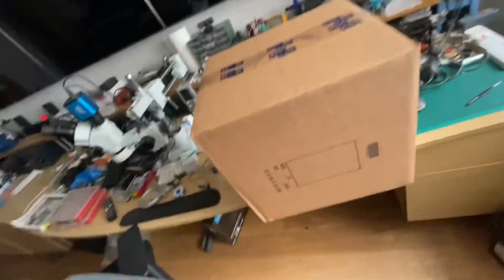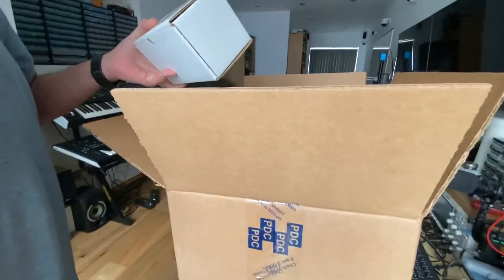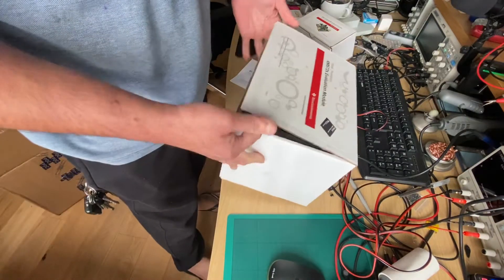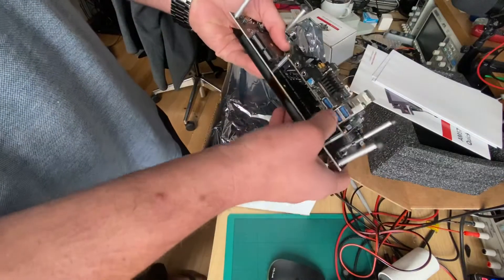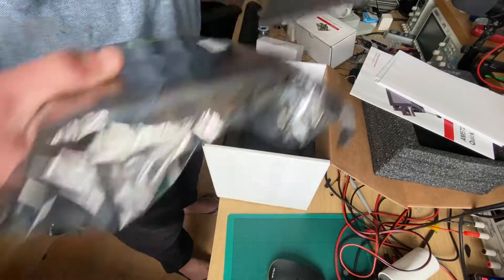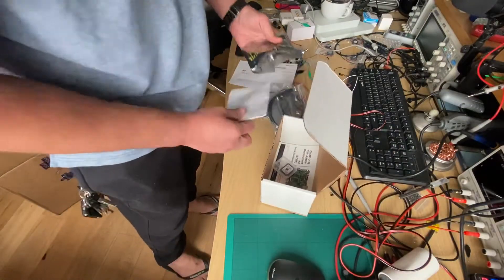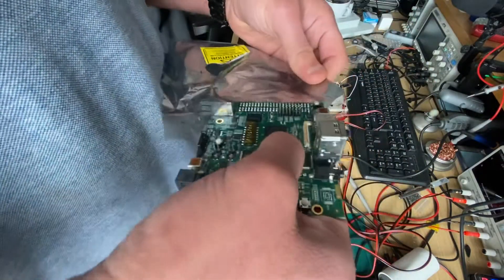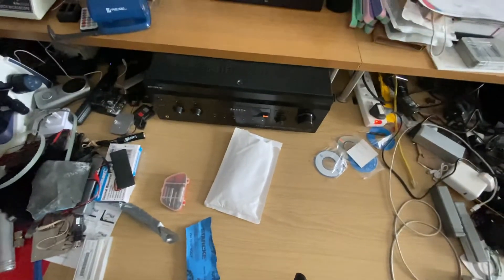Kronos - New Test kits delivered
Just received the order from TI about 10 minutes ago (Thank you TI !)

This will allow me to test the extracted Flash code onto the hardware and test the heck out of it, this will also allow me to expand and build something new and robust, obviously with such a beast hardware it will take time to come back with something, but it's really good to have it delivered for me to start the ball rolling.

Will start working on this soon.

In the mean time, I just received the 4GB memory now and will upload a video onto how to upgrade the Kronos memory.

H